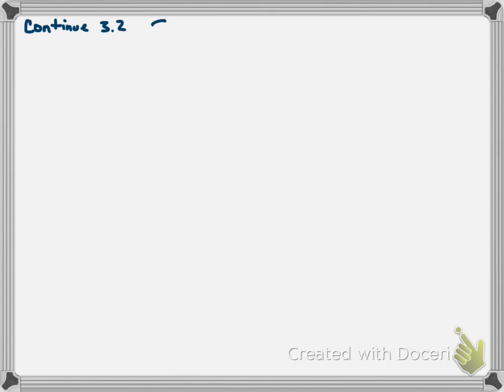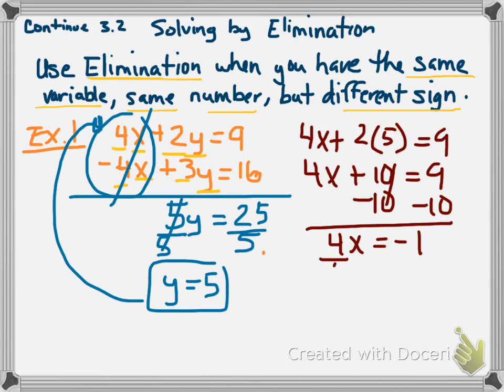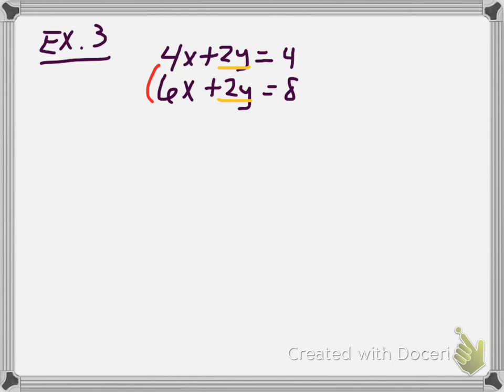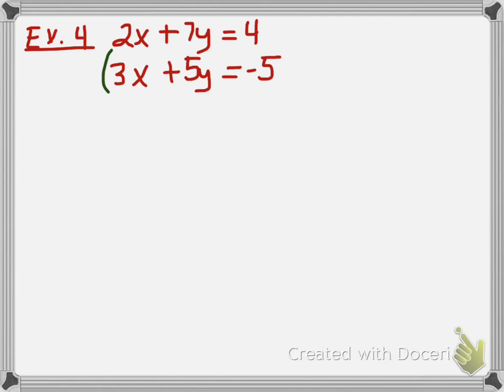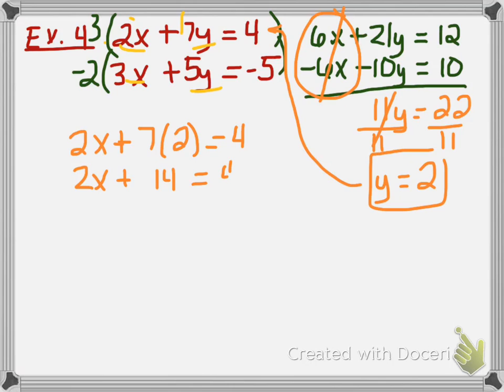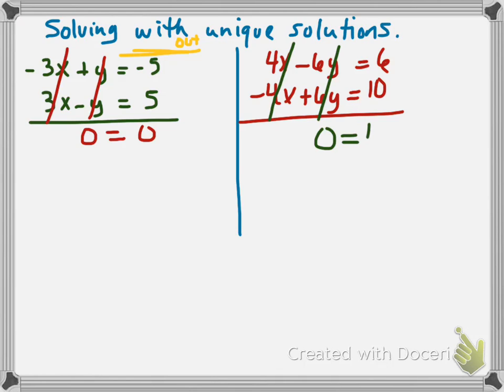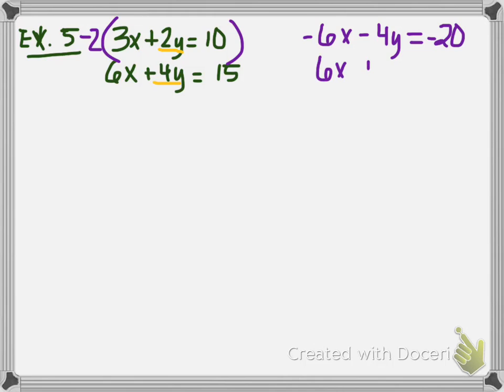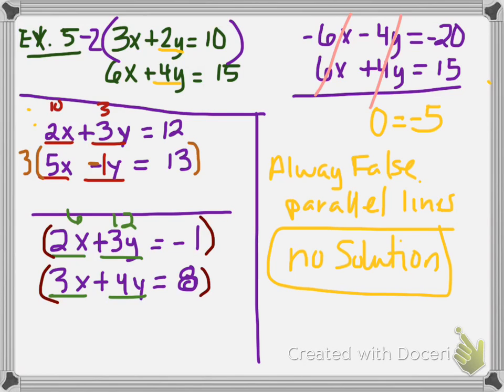Algebra 3 2 Elimination